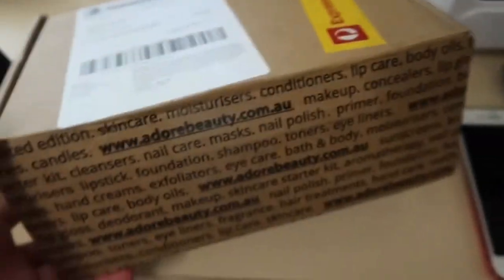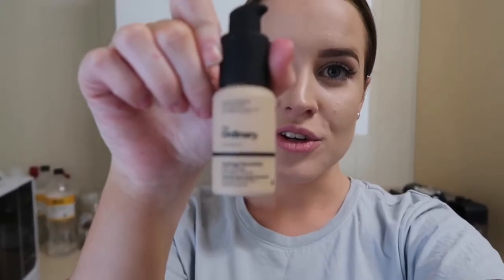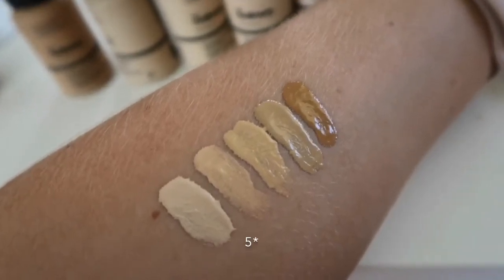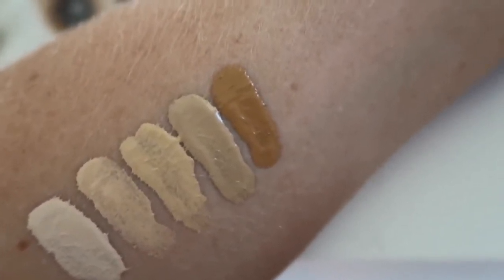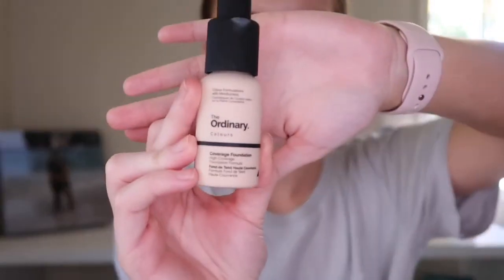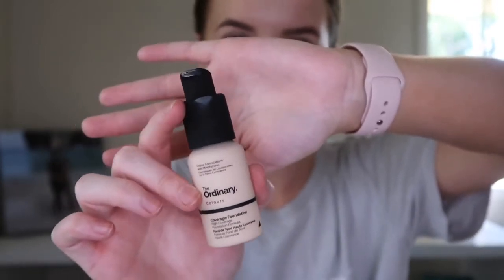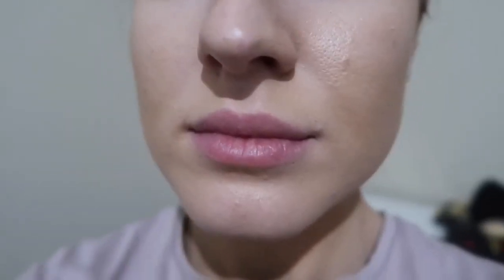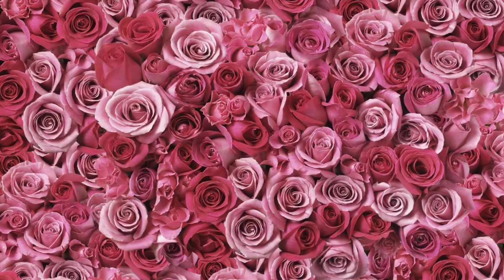The Ordinary Foundation Review | TAMEEKA RIDGWAY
Hey guys, in this video I have done a review for the ordinary coverage foundation! I have worn this foundation a few times since filming this video and I love it! It doesn’t keep my oils at bay as much as I like BUT for the price point I can’t complain. With a little bit of bloting and extra powder it would be very long lasting. I hope you enjoy! X